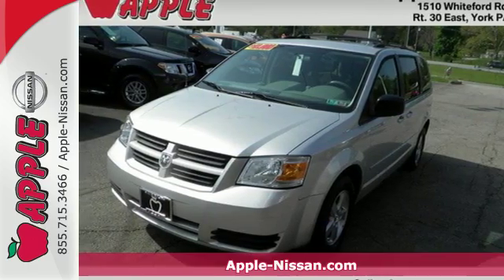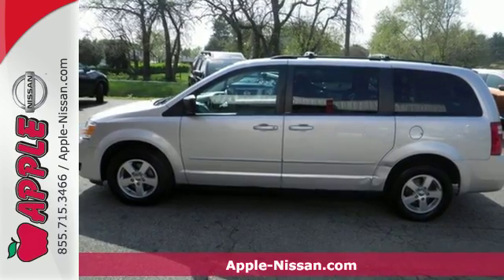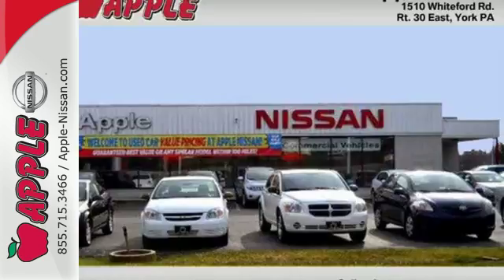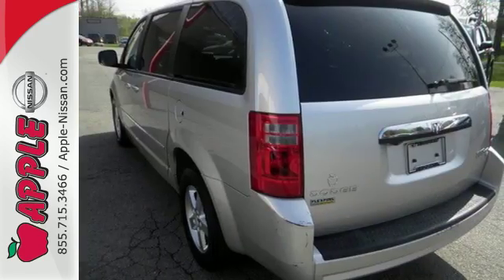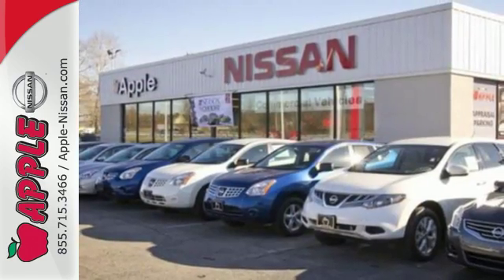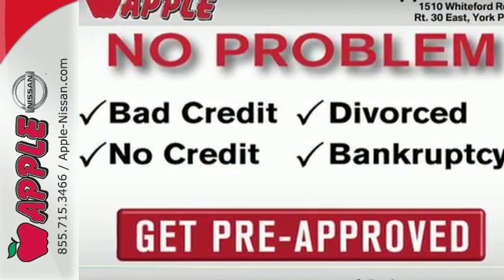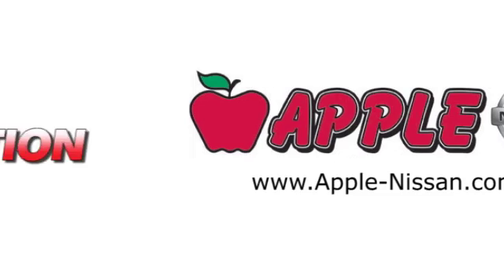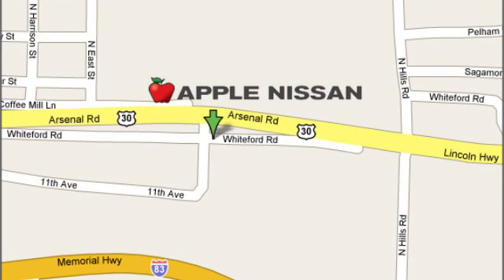Used 2010 Dodge Grand Caravan York PA Lancaster-Hanover, PA #7940 - SOLD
Year: 2010
Make: Dodge
Model: Grand Caravan
Trim: SE
Engine: 3.3L V6
Transmission: Automatic 4-Speed
Color: Silver
Mileage: 111028
Stock #: 7940
VIN: 2D4RN4DEXAR219760
Grand Caravan SE 4D Passenger Van Bright Silver Metallic and Apple Nissan of York PA has Quality USED cars trucks and SUV's for SALE. Apple Nissan of York PA takes pride in our Budget Used Cars Used Trucks and Suv's on Sale in York PA. Take a look. brbrImagine yourself behind the wheel of this great-looking 2010 Dodge Grand Caravan. This terrific Dodge is one of the most sought after used vehicles on the market because it NEVER lets owners down. Awarded Consumer Guide's rating as a 2010 Minivan Best Buy. brbrLooking for a great used car in Pennsylvania but have only a few thousand bucks to spend? $5000 represents a common starting point for many budget-conscious buyers (and also a few penny-pinching parents when they go looking for quality used cars for their children). At this price range we've rounded up the best Used Cars Trucks and SUVs across all the popular categories in the York and Lancaster PA market today. We are Conveniently located in York PA and proudly serve: York PA Red Lion Lancaster Harrisburg Hanover Shrewsbury Mechanicsburg Manchester PA and Maryland areas. If you're looking to purchase your new dream car you've come to the right place. At Apple Nissan we pride ourselves on being the most reliable and trustworthy PA Used car dealer around. Our inventory is filled with some of the sweetest Used cars Trucks Vans and SUV's you've ever seen! Give us a call today and get the car you deserve. Apple Nissan is located at 1510 Whiteford road in York PA.

Address:
1510 Whiteford Rd